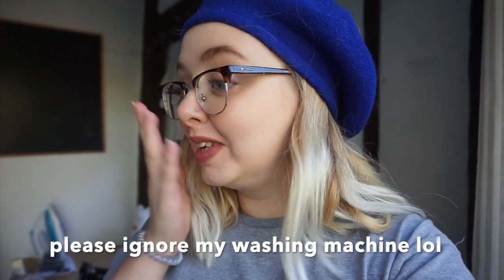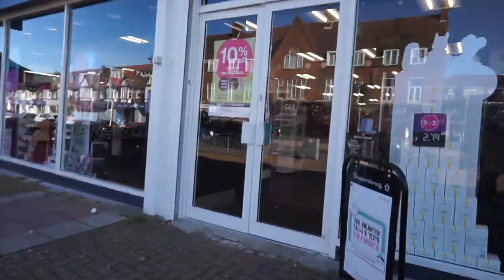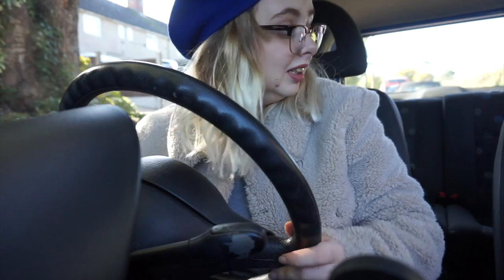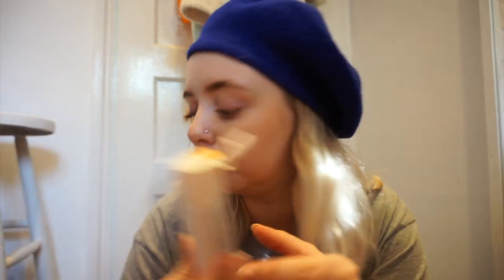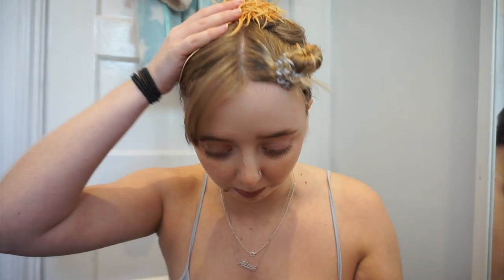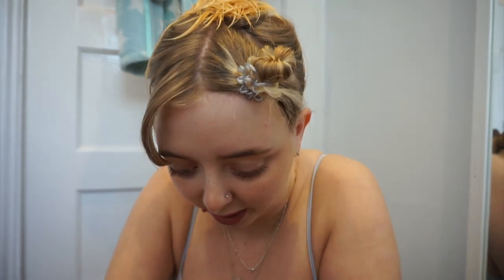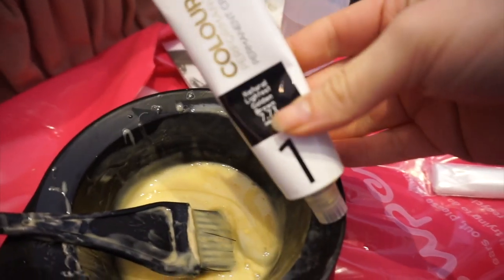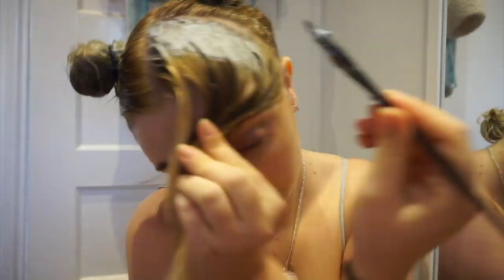this was the hardest hair dying job yet....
wooooow a video after 4 months Alice??? REally?
please tell me what videos you want to see, i miss making vids.

thank you all for still supporting me even when I'm crap at uploading, appreciate you a hell of a lot.